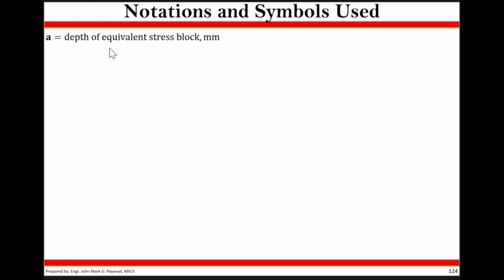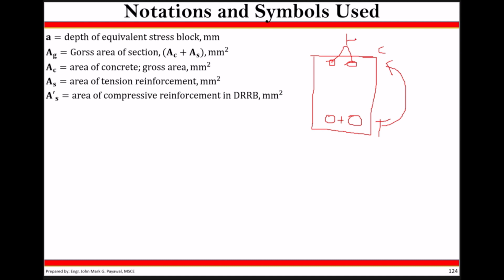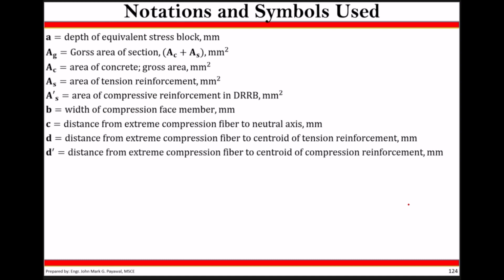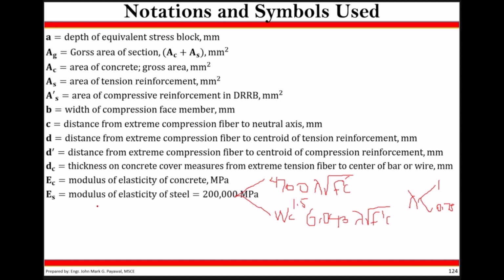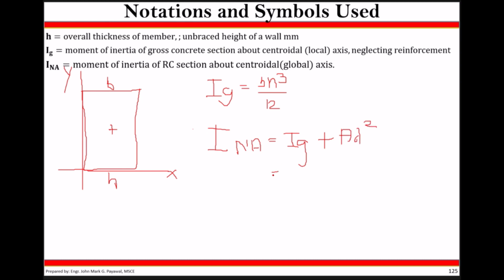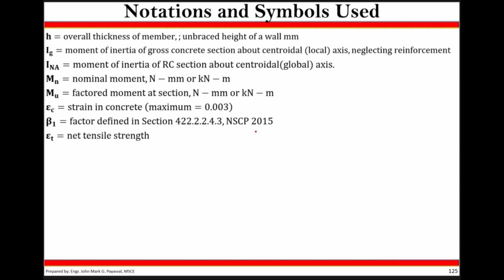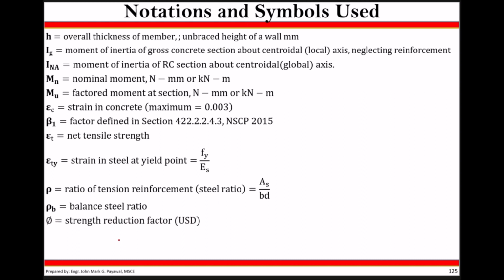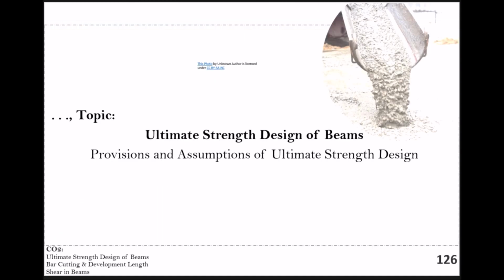Ultimate Strength Design of Beams Part 1: Notations and Symbols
This video contains discussion of the notations and symbols used in Ultimate Strength Design (USD) of Beams. This is part 1 of USD.

This content is subject always to standing youtube policy and laws.

Any misinterpretation is considered unintentional and coincidental.